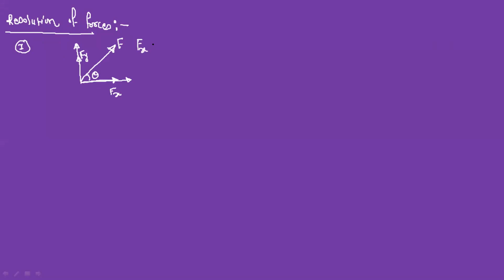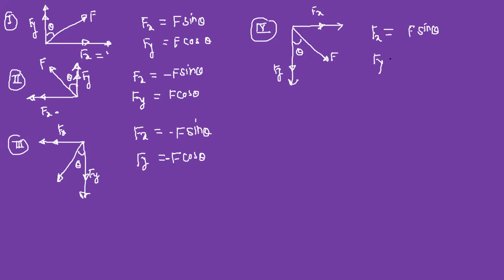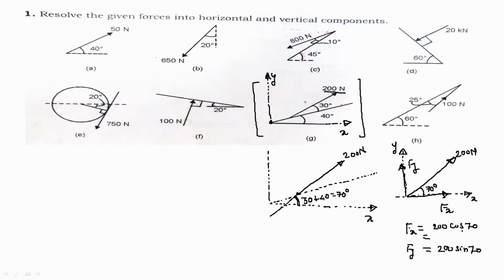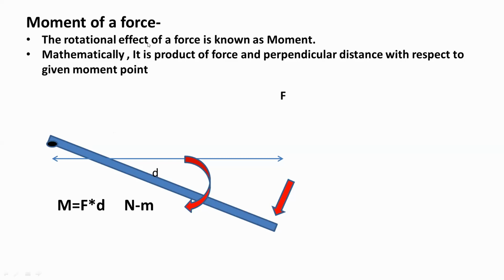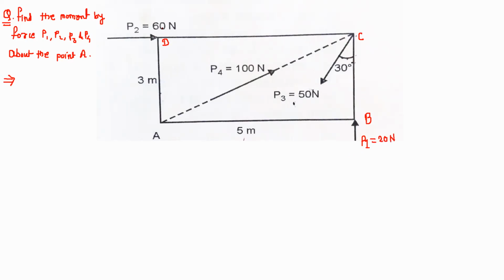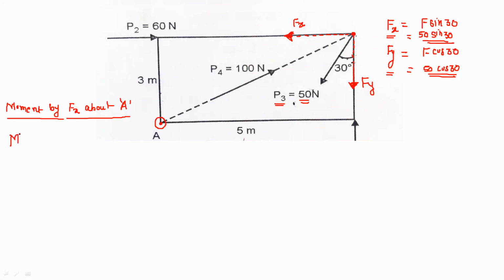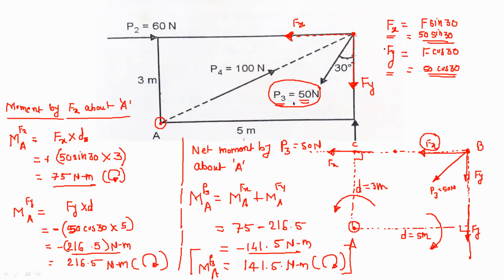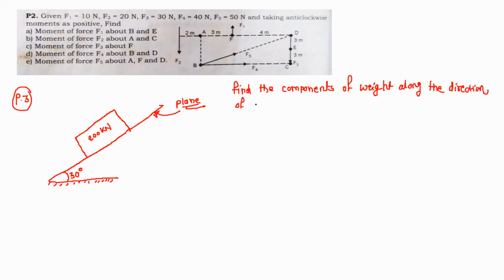Engg Mechanics Lectr 06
Examples on force resolution and moment of force